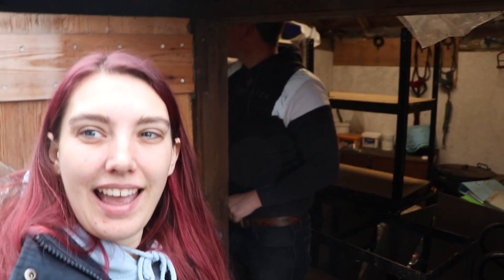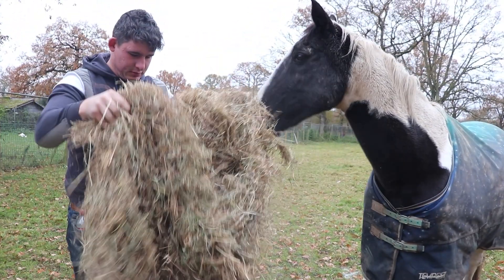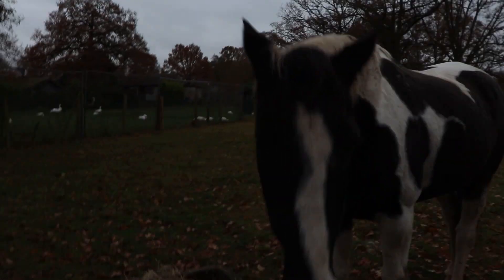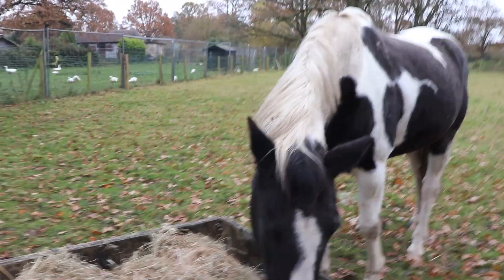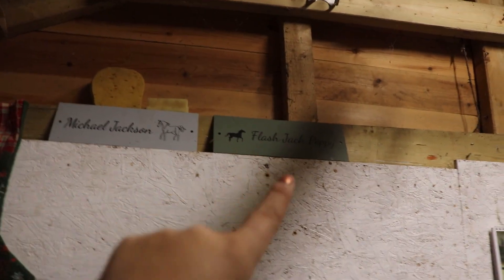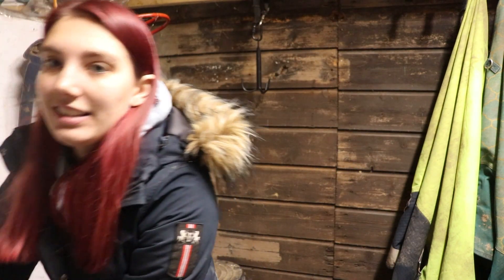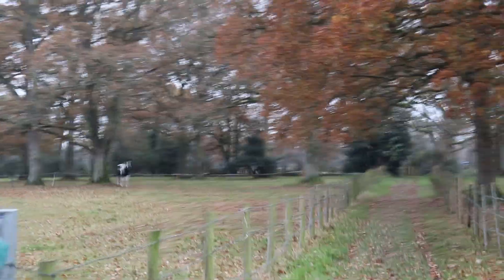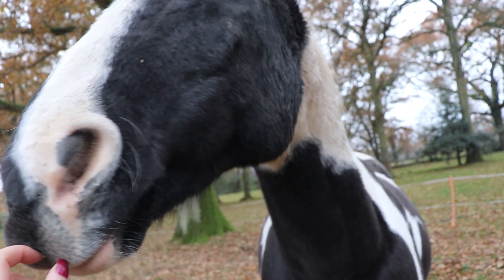A much needed update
Music from Uppbeat (free for Creators!)